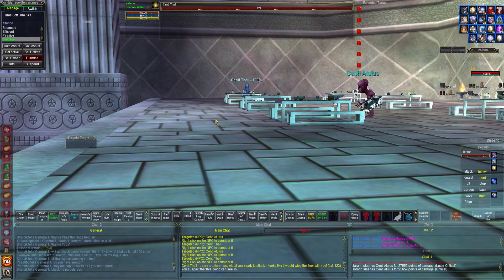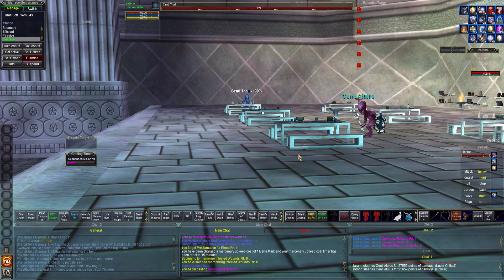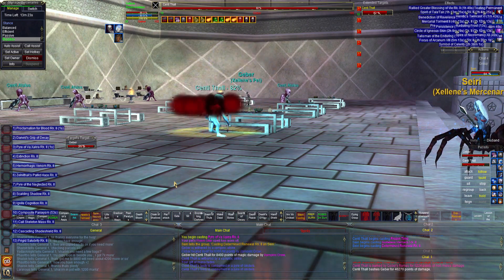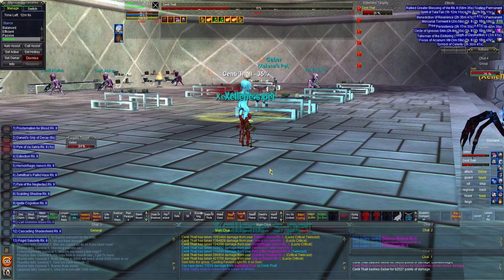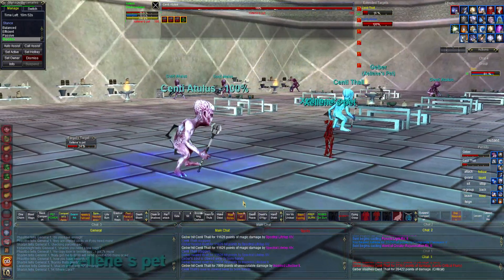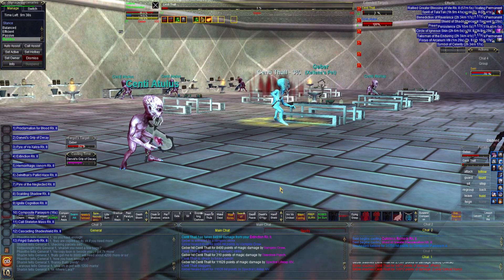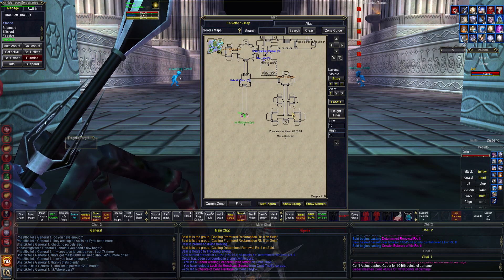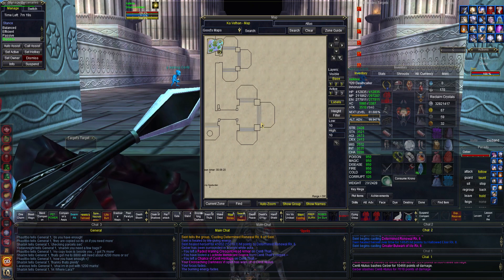Terror of Luclin - Centi Thall T2 Ka Vethan - How to EverQuest Necromancer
MUST READ!!!

All my videos are one take, so there is some rambling.  Lots of rambling.

Boys 5 down 1 to go.  These damn aliens.  Sick of them and their ugly faces.

Not a challenging camp for us solo deadmen.  Camp is in the southeast of the zone, in a weird alien cafeteria mess hall looking area.  5 static spawns and 1 roamer and they are all placeholders for the name.  I started out by root punting one of the two close static Centi Atulus then waited for the roamer to come by and drop it.  Then cleared the two static and rested up waiting for the respawn.

The video opens up with just after killing the roamer to prepare for the named fight.  Fight is hard, but not impossible.  Assume you will have the roamer respawn during the fight.  Other than that, watch out for the snare damage AOE special that Centi Thall seems to cast quite often.  I was taking a pretty good beating from it but Seiri took care of the healing so in the end another dead ugly alien and another kill for X and Jober.

GamParse Information

Xellen vs Centi Thall

Total 333,664,771
Time 313
DPS 1,066,021

Love Live the Chief.

@XellenOnTest – twitter
u/XellenOnTest – reddit